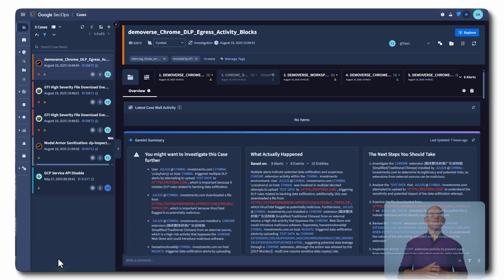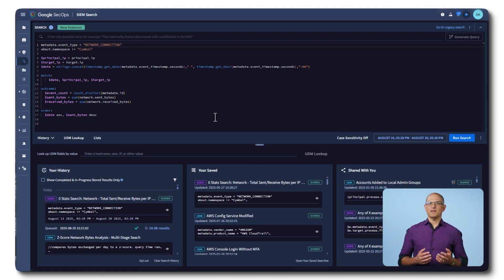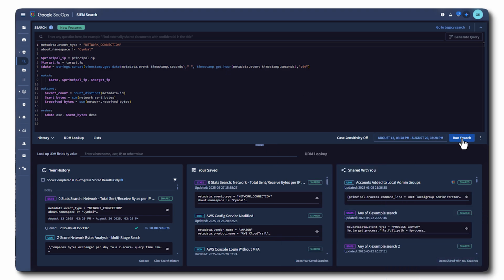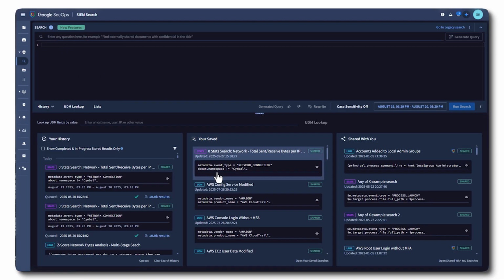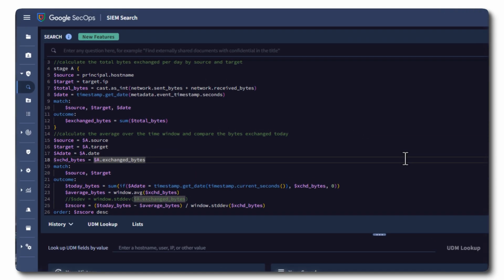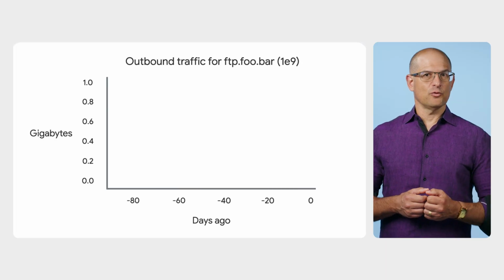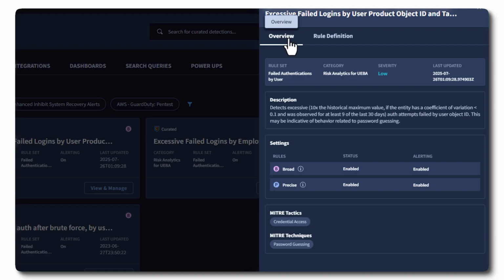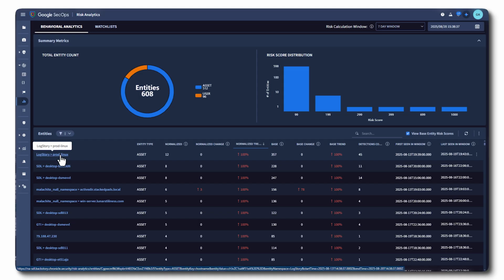Expose the Unknowns: Statistical Threat Hunting in Google SecOps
Deterministic rules miss the subtle stuff. See how the immense computing power of Google Security Operations allows threat hunters to find the ""unknown unknowns"" using statistical analysis and built-in functions. The platform brings cloud-scale resources to bear, helping you detect evasive threats like beaconing or abnormal login times across 90 days of data.

This video shows how Google SecOps enables advanced behavioral analysis:
• Run statistical functions (average, standard deviation, Z-score) on-the-fly with Stats Search mode.
• Leverage a large repository of precomputed derived metrics, including prevalence.
• Utilize built-in UEBA rules and baselines to spot outliers in user and machine behavior.
• Use higher-fidelity composite detections that collate multiple behavioral issues.

Stop relying only on patterns of known bad behavior. Start finding outliers that matter.
🌐 Accelerate your threat hunting with Google SecOps